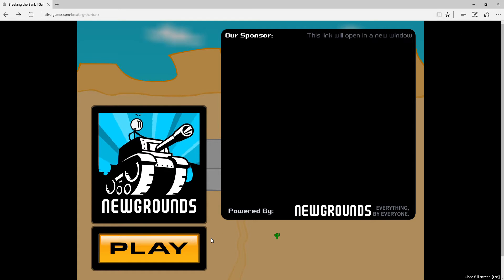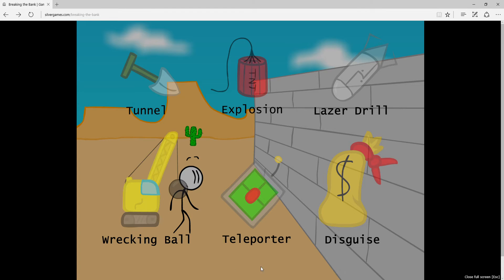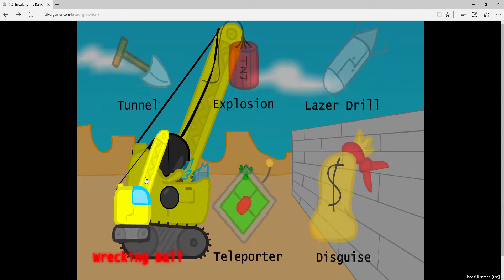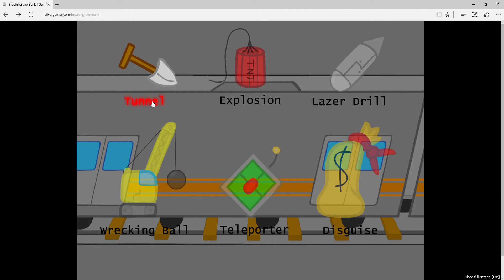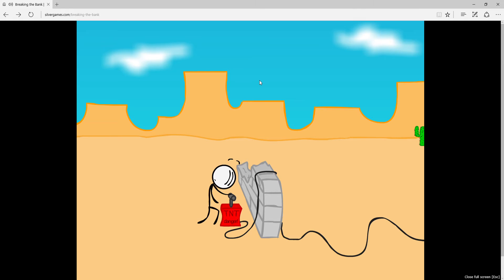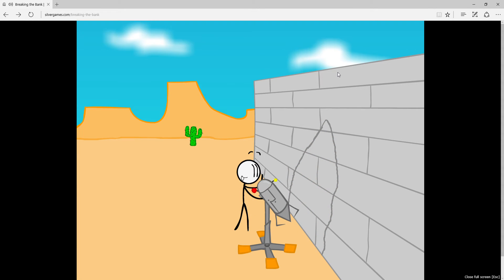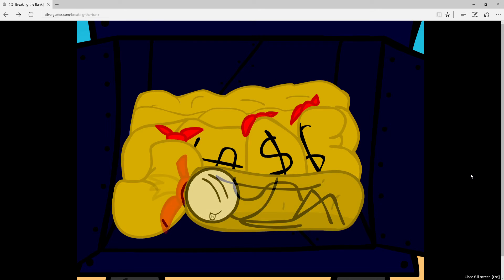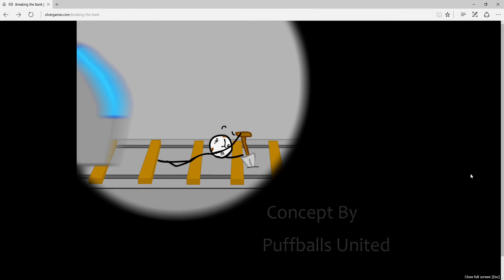BREAKING THE BANK!!!!!!!